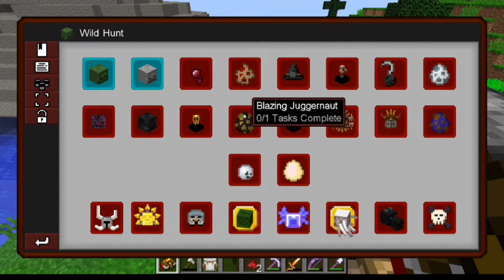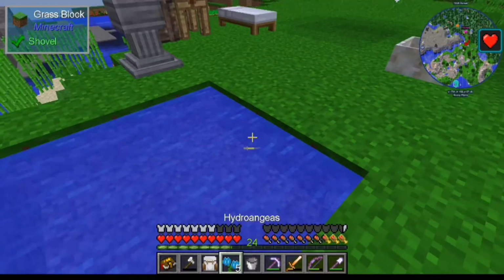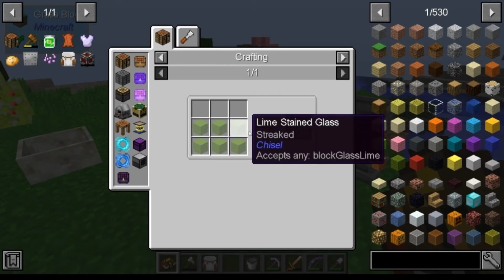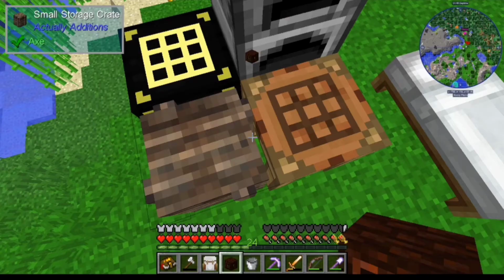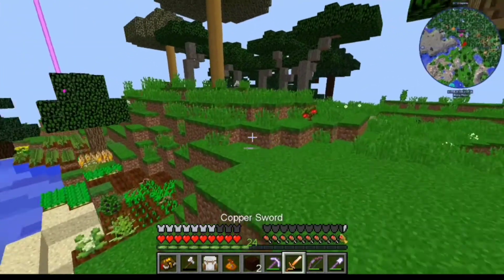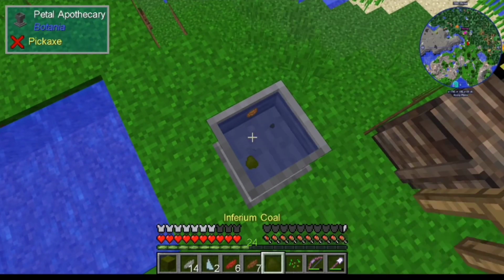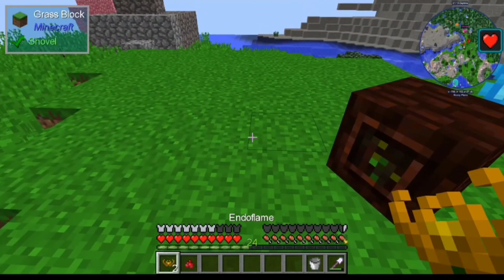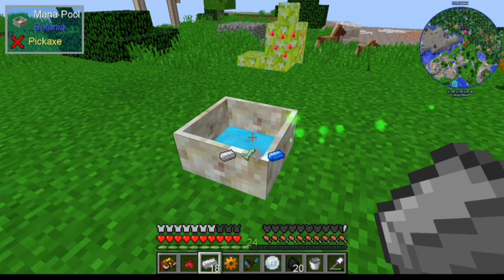Finally getting some mana! | DD&SS | Episode 17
Today in minecraft I finally get some mana in botania but it's really slow and bad.